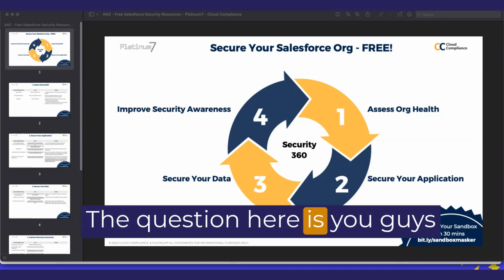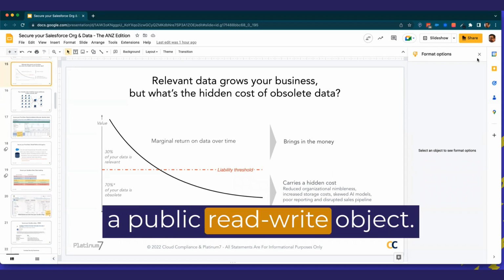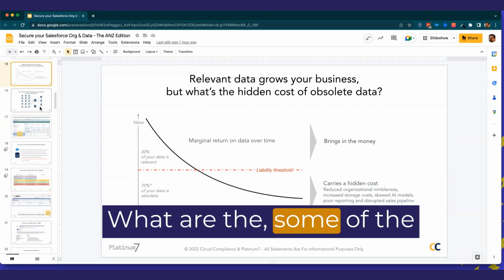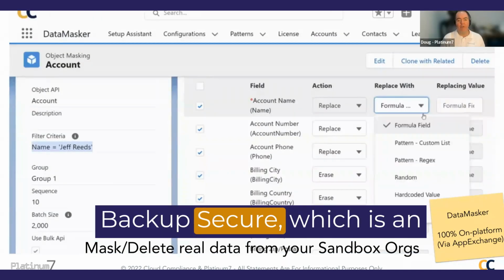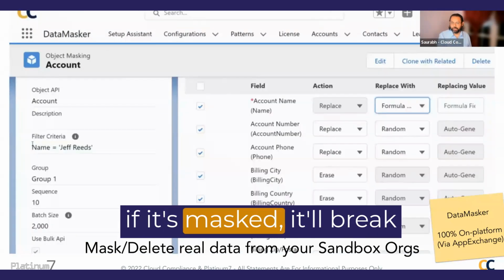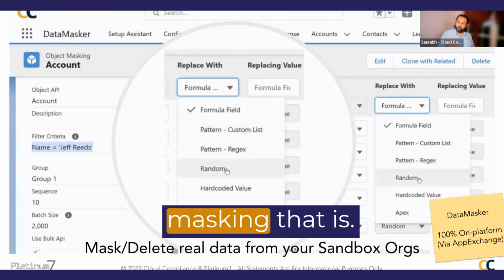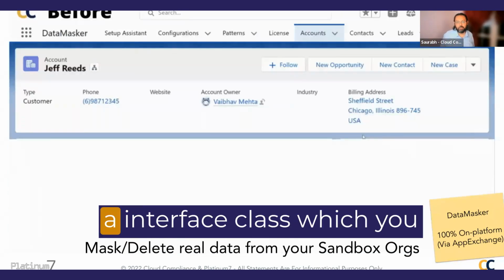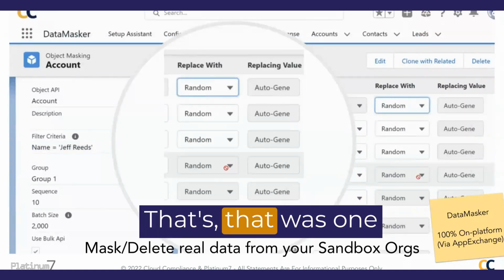How do you deal with the data masking when integrating the platforms?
Here's what Doug  [ Founder Platinum7 ] and Saurabh  [ CEO
Cloud Compliance ] Think about how you can solve this
1️⃣ Field Classify: Use tools like @OwnBackup Secure for easy data categorization.
2️⃣ Selective Masking: Apply varying levels based on sensitivity—keep what's necessary.
3️⃣ Integration Smart: Unique identifiers (like Salesforce row IDs) ease CRM-platform blends.
4️⃣ Predictive Masking: Keep consistency across platforms with predictable data patterns.
5️⃣ Apex Logic: Customize integration needs with tools like Apex for unique transformations (Use DataMasker for this feature)
Balance data privacy, compliance, and integration seamlessly in nonprofits!